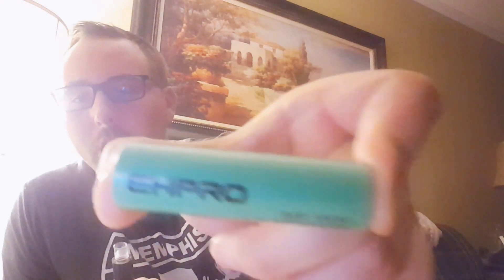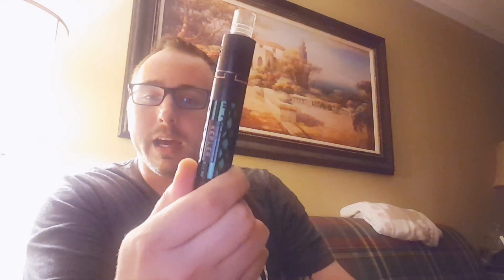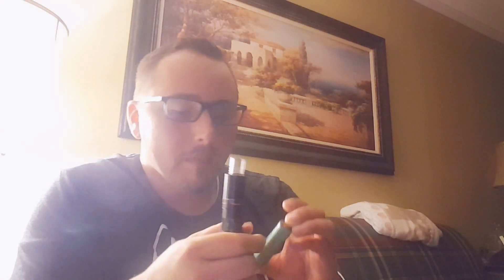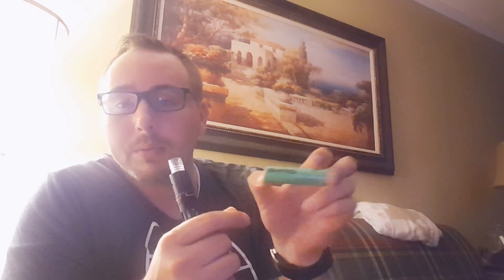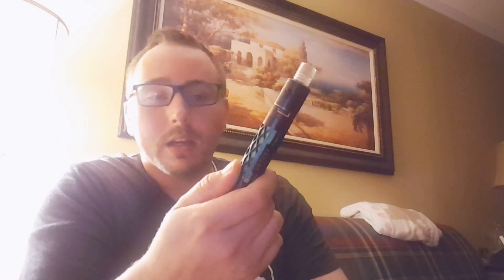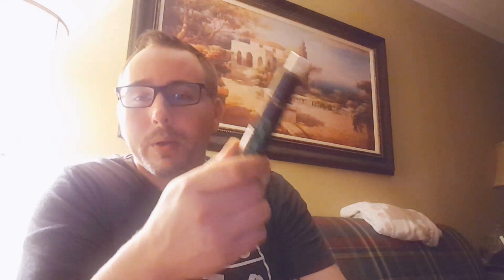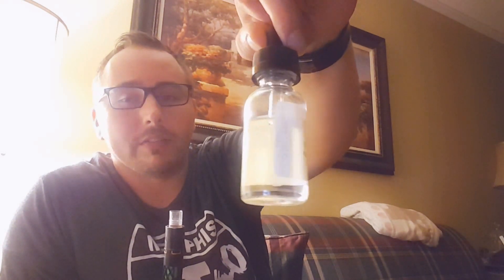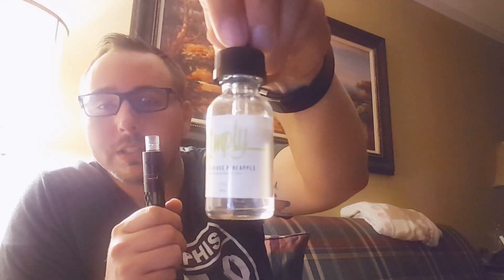EHPRO 18650 BATTERY FINAL REVIEW 3.7V 3000MAH 40A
This is the final review of the EHPRO 18650 battery it is a 3.7 Volt 3000 Mah 40 amp max discharge battery with a 32 amp continuous discharge. By far it is the best battery I have ever put in any of my devices against all the batteries I have tried to get my hands on this battery holds up longer stronger has never give me a problem I have debunked every doubt that has come my way thanks to ehpro they have been more than helpful to prove the product. So this video kind of goes as a five star video about the EHPRO battery. And by the way EHPRO BATTERY is not EHPRO clone company not even the same.